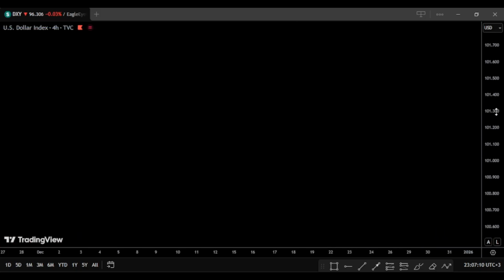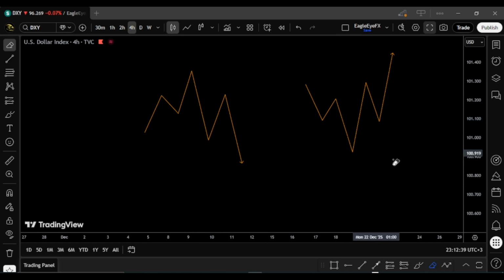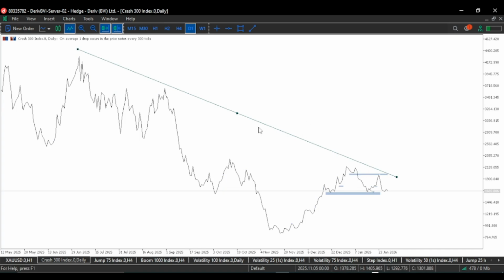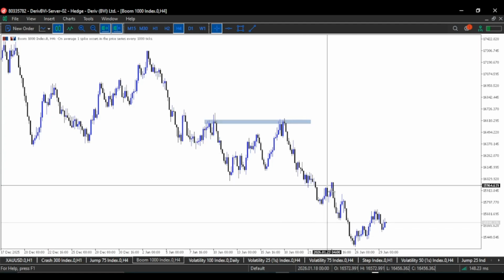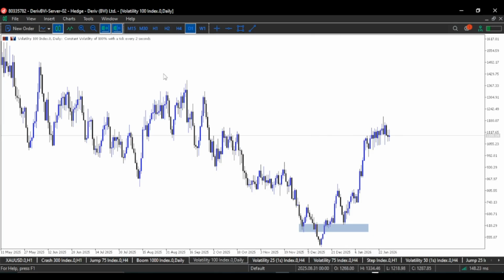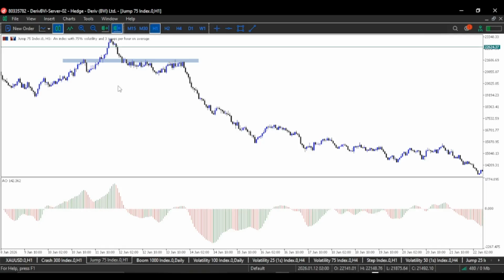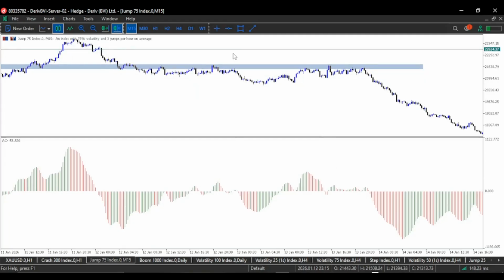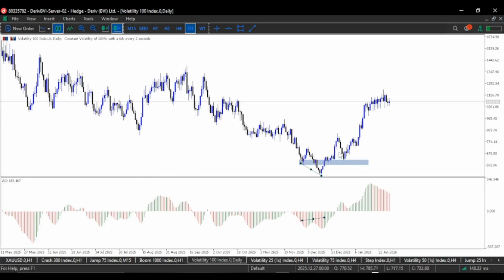QM Pattern Mastery | Complete Breakdown | Clean Entries Only!